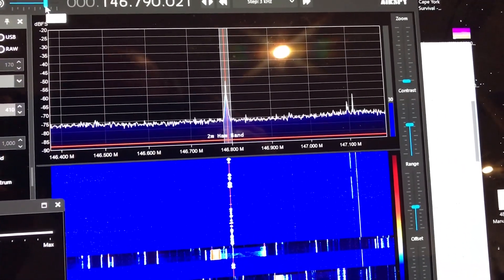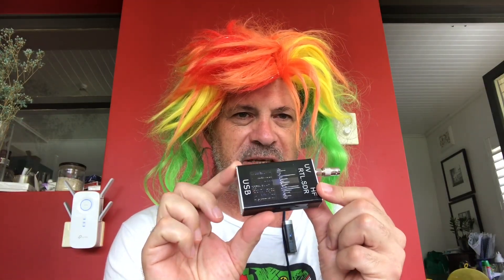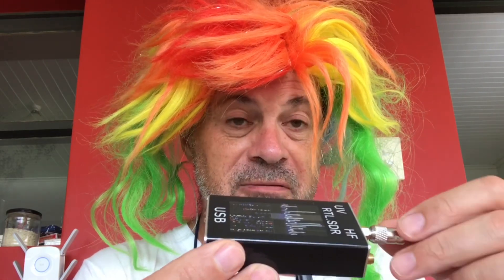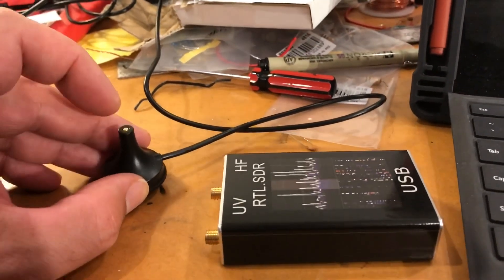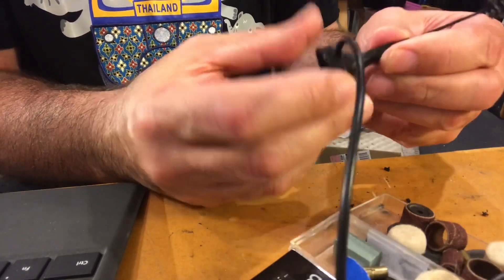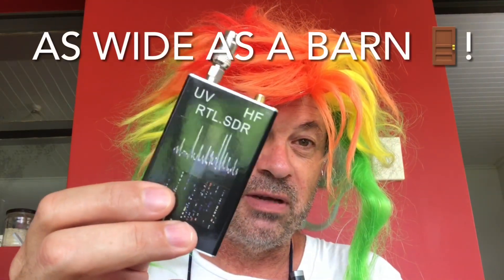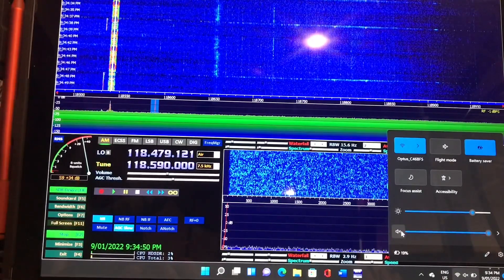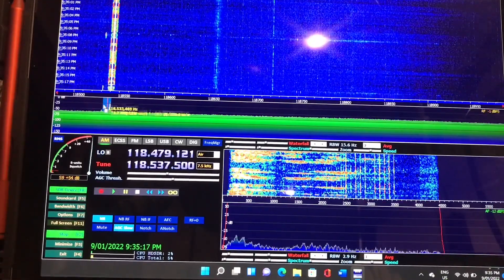SDR Chinese Clone. Was mine good?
In this video I discuss a cheap Chinese SDR dongle. I also chat about channel feedback, whilst being sartorially elegant! @TheArtofEngineering

Frugal Radio SDR RECOMMENDATIONS